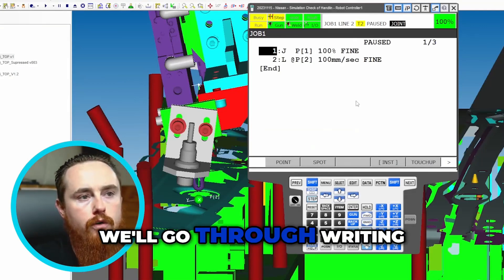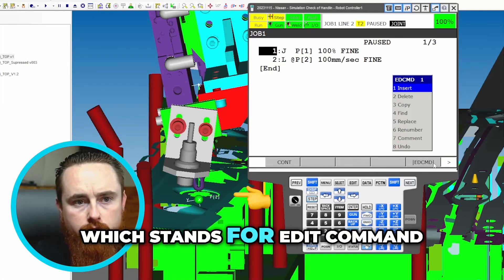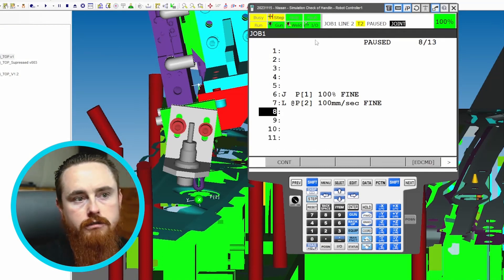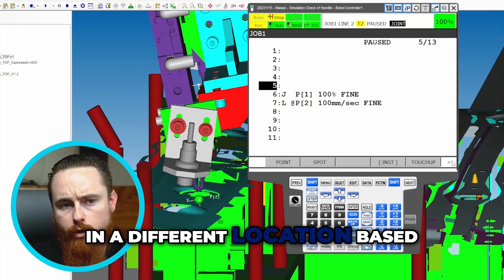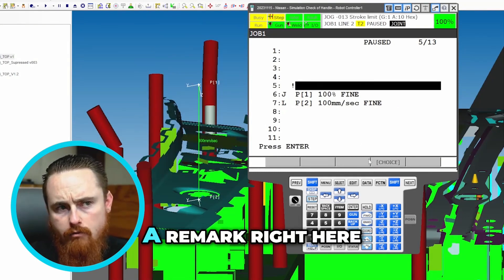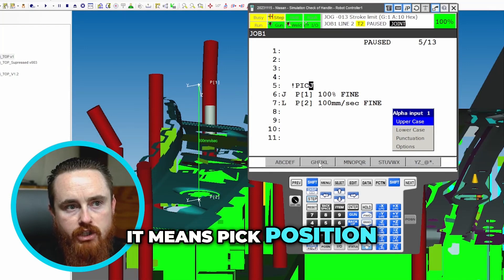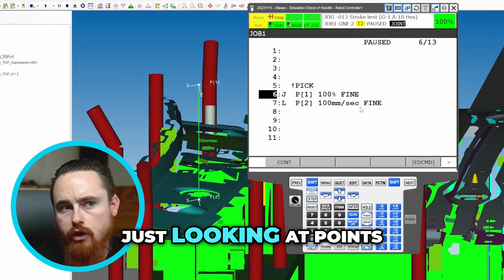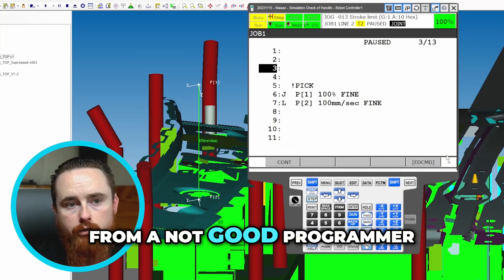Fanuc Robot Programming Basics: Tips for Writing Clean and Organized Code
Learn essential programming structures and techniques to improve your code readability and organization. Follow along as we demonstrate how to insert lines, add comments, and create pick positions in a program. Enhance your programming skills and become a better coder today!

EliteAutomationUSA.com
Evansville, In